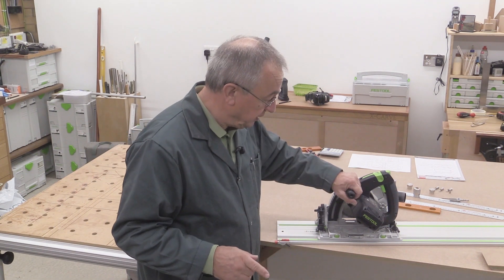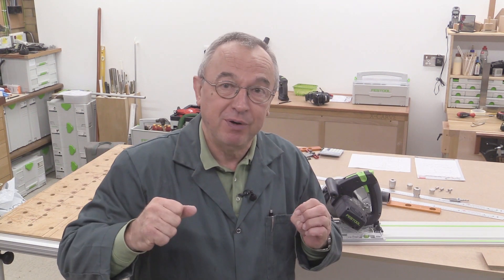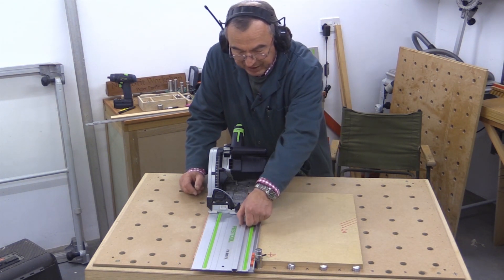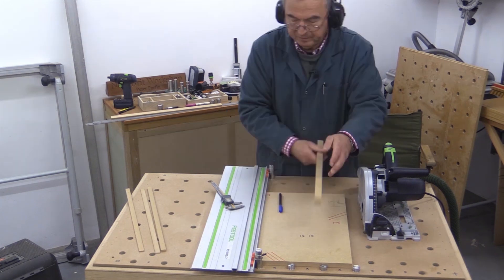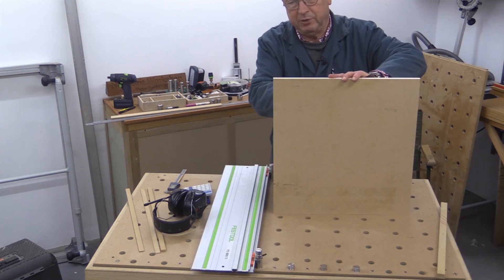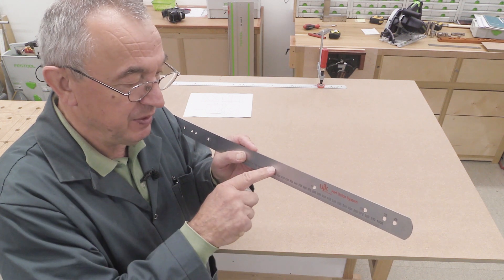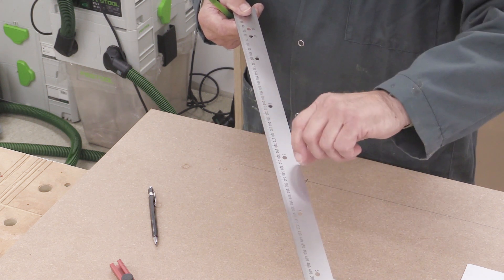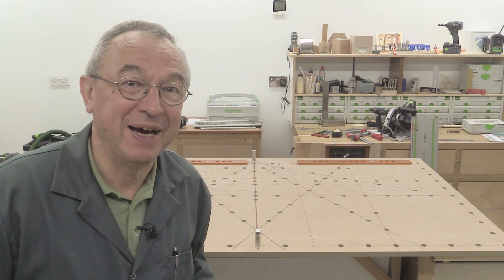Parf Guide System Mark 2 - 4 Cut Test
I keep being asked about the 4 cut (some call it 5 cut) test that I did with a MFT3 top created with the Mark 2 Parf Guide System. I have now extracted the test from a much larger video so that it is easy to find as a stand alone video.